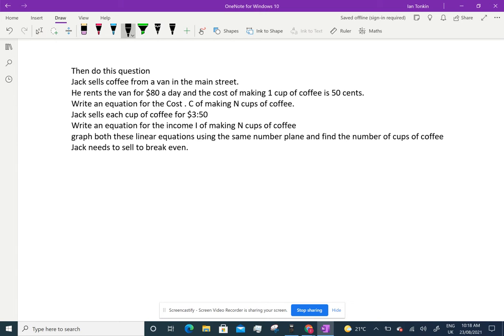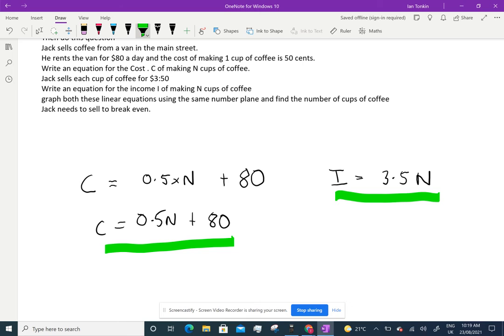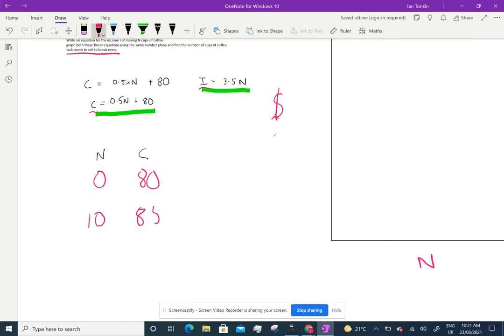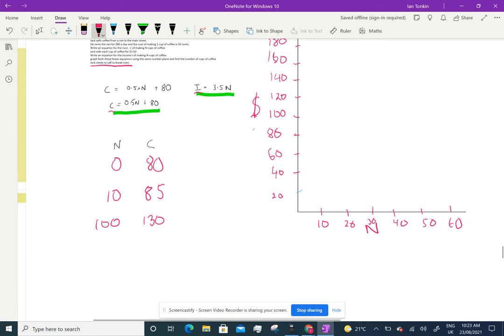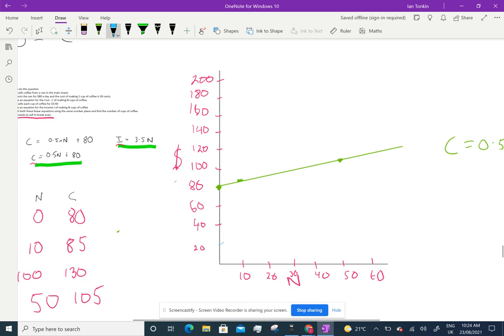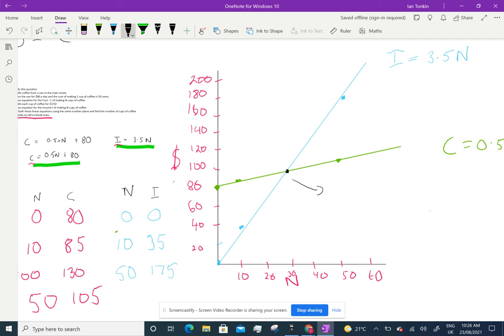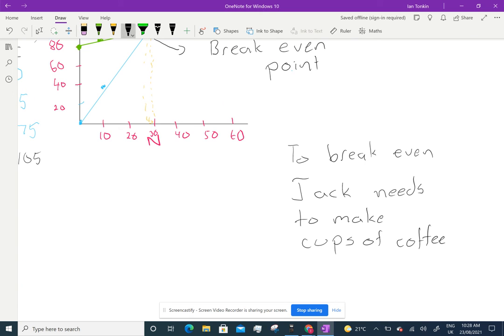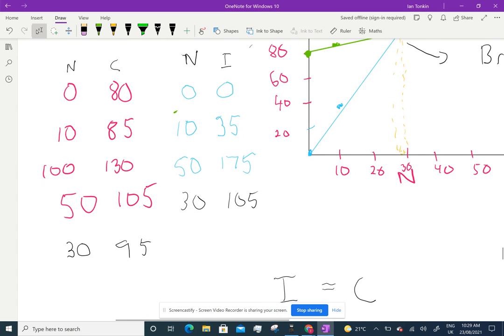Year 10 5.2 Break even point coffee question